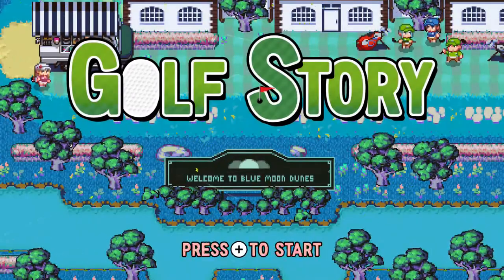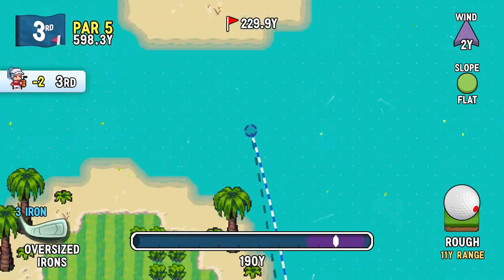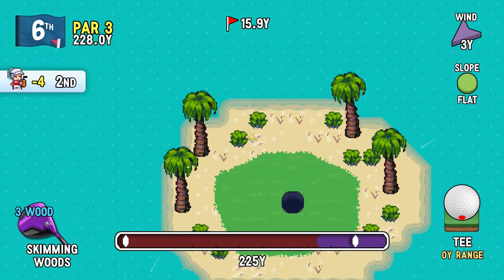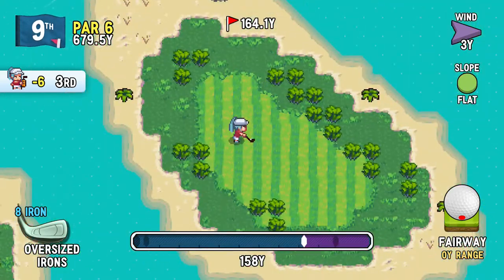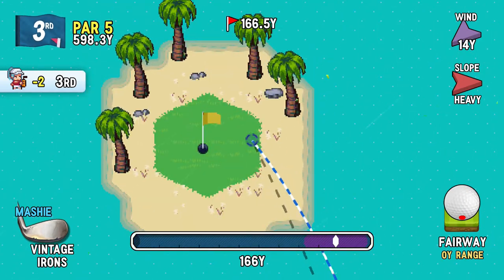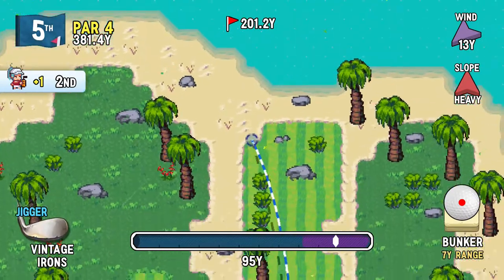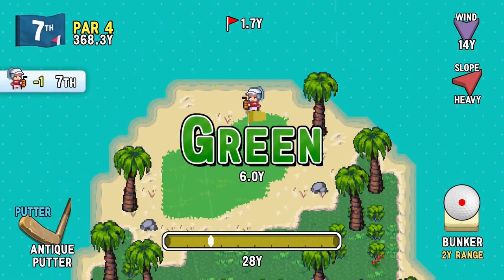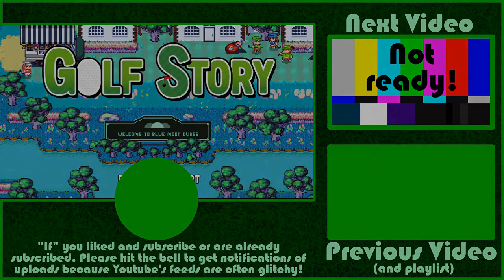Golf Story Blind Walkthrough Part 74: The Dance Floor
A slang name for the green is "dance floor", but like a lot of my titles, they have multiple meanings. Good luck keeping your ball on the green when putting the slope on heavy this time. XD If you are doing almost any sort of downhill putt, expect the ball to pop right over the hole as it accelerates to ridiculous speeds.

...Also, "heavy" is the name of a Dance Dance Revolution difficulty setting and the square green could be a dance pad.

...If I feel I have to explain things, is it really that good of a title? lol!